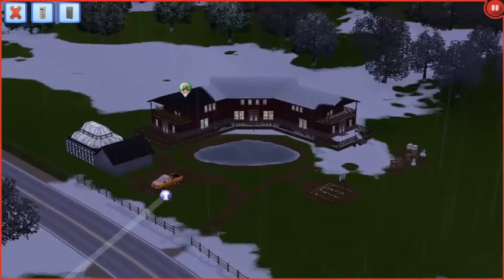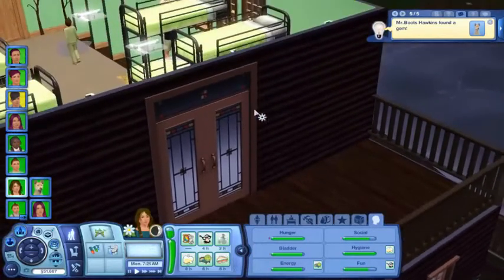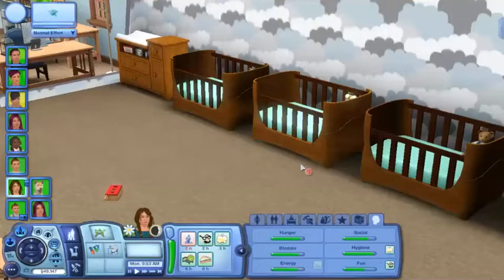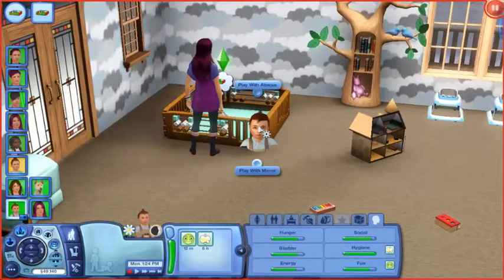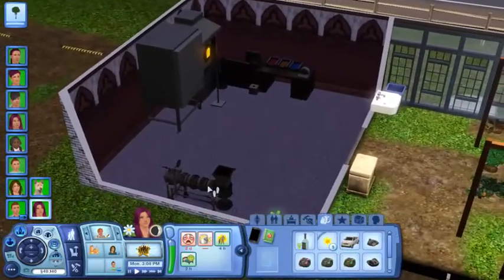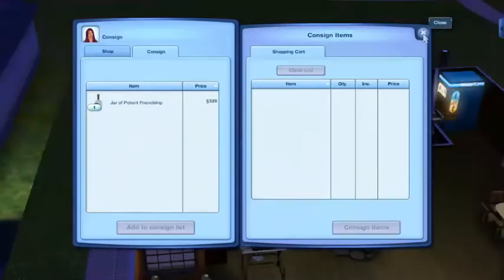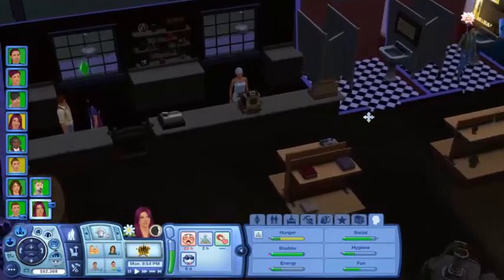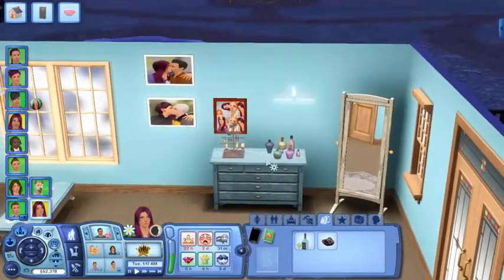100 Baby Challenge - Episode 18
For FedEx or UPS:
2220 E. Palmdale Blvd #901714